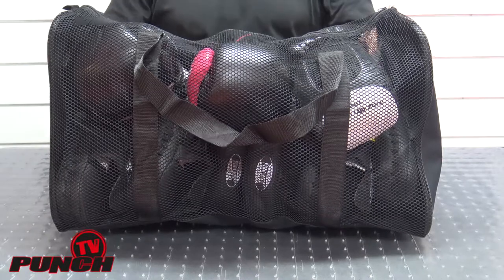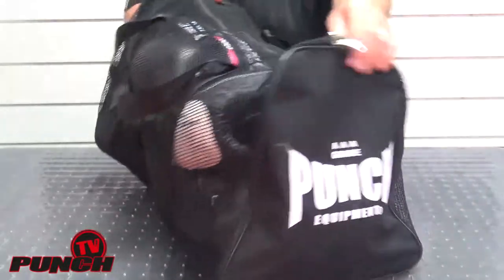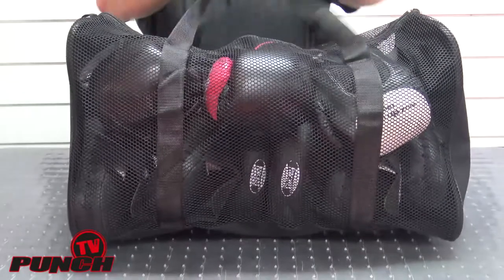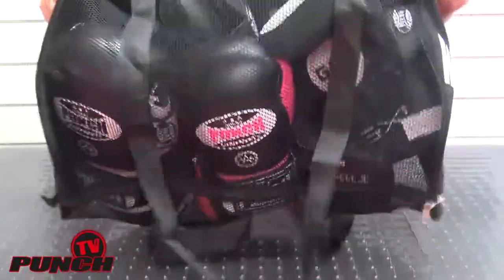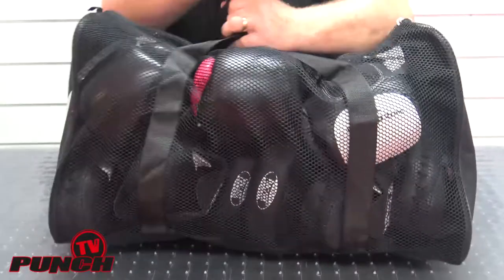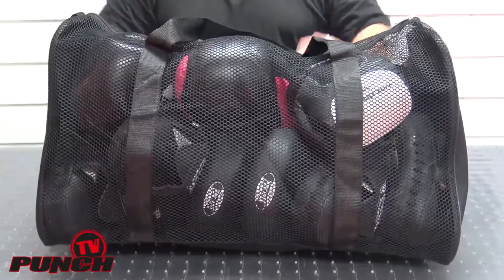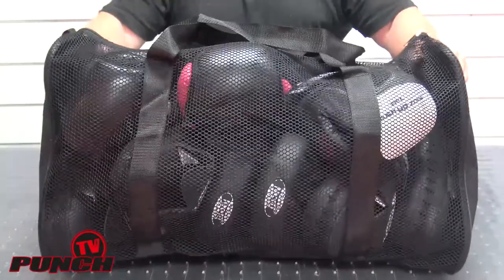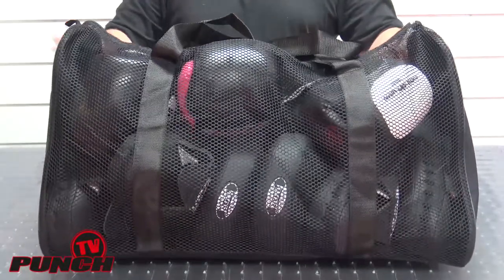Boxing Gear Bag Review - 2 Foot Mesh Bag | Punch® Equipment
Watch a product review of the 2 foot Mesh Gear Bag by Punch® Equipment.